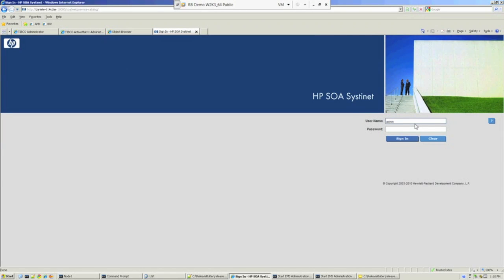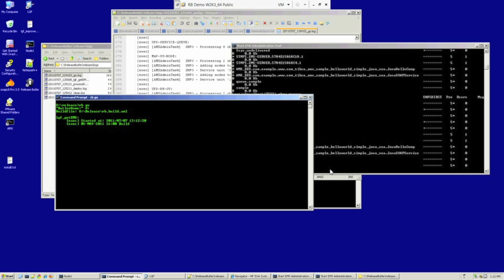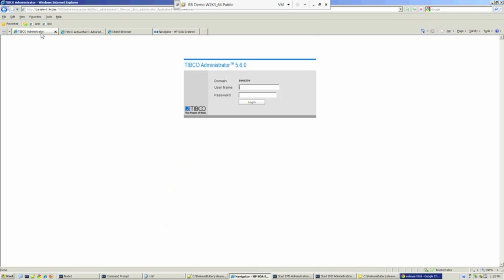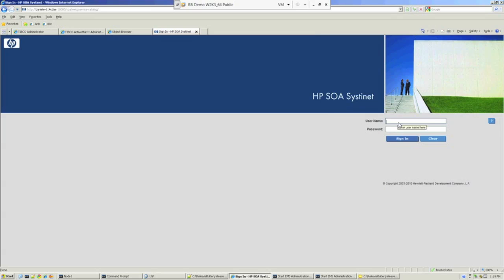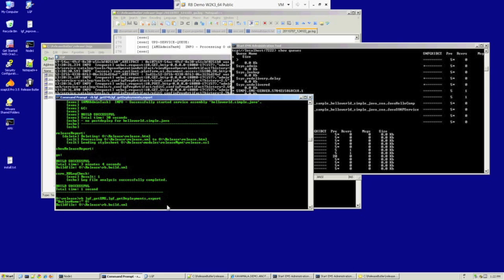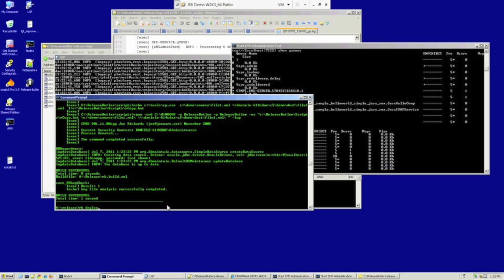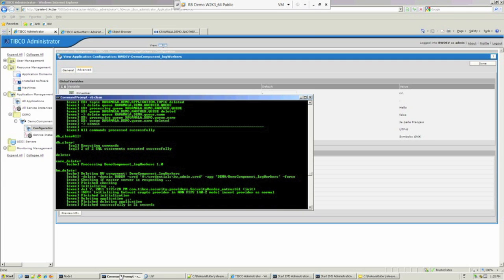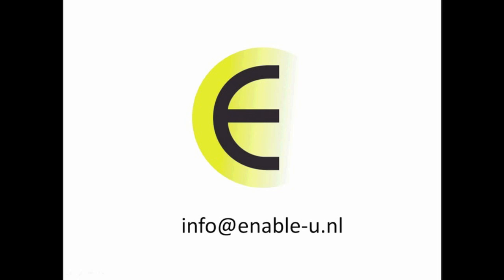Enable-U To Deploy Automated TIBCO deployment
Enable-U To Deploy automated TIBCO deployment demonstration